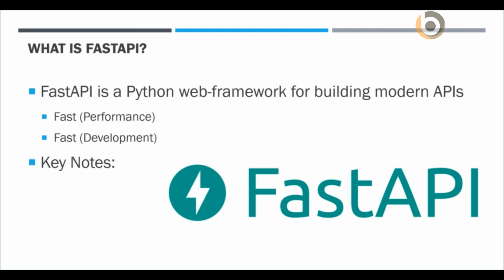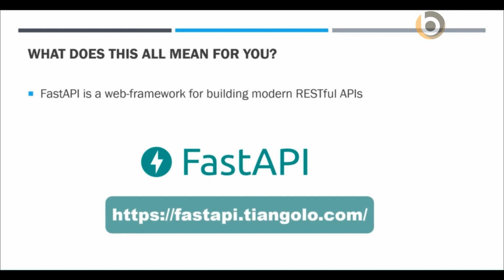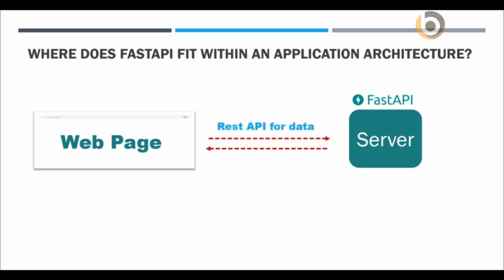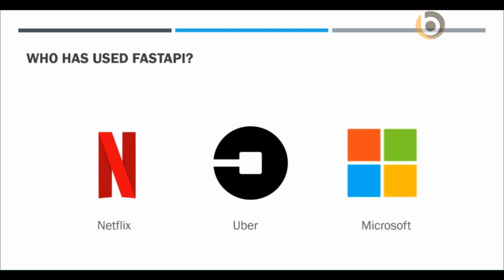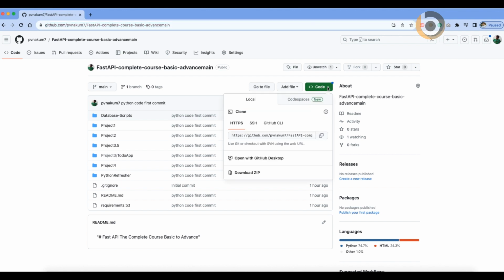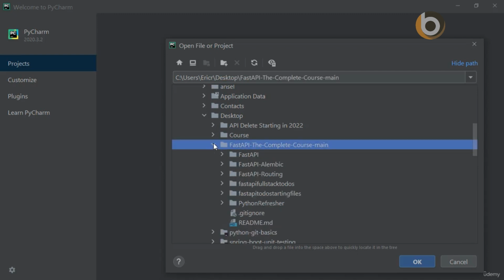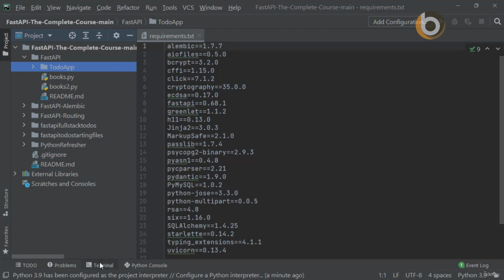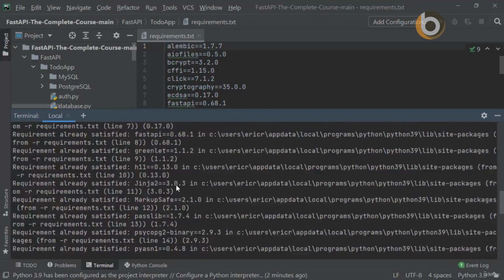Python FastAPI Overview with Git Course Practical Part-1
FastAPI is a modern, high-performance web framework for building APIs with Python. It is designed to be easy to use, fast, and scalable. FastAPI is based on standard Python type hints, which allows it to generate documentation automatically and perform type checking at runtime. This makes it a very safe and reliable framework to use.

Here are some of the key features of FastAPI:

Fast: FastAPI is one of the fastest Python web frameworks available. It can handle a large number of requests per second, making it ideal for high-traffic applications.

Easy to use: FastAPI is designed to be easy to use, even for beginners. The documentation is clear and concise, and there are many tutorials available online.

Scalable: FastAPI is scalable to handle a large number of users and requests. It can be deployed on a variety of platforms, including cloud-based services.

Well-documented: The documentation for FastAPI is very comprehensive, and it includes examples and tutorials.
If you are looking for a modern, high-performance web framework for building APIs with Python, then FastAPI is a great choice. It is easy to use, fast, scalable, and well-documented.

FastAPI is a modern, high-performance web framework for building APIs with Python. It is designed to be easy to use, fast, and scalable.

Why learn FastAPI?

There are many reasons to learn FastAPI. Here are a few:

It is very easy to learn. The documentation is clear and concise, and there are many tutorials available online.
It is very fast. FastAPI is designed to be as efficient as possible, and it can handle a large number of requests per second.
It is scalable. FastAPI can be scaled to handle a large number of users and requests.
It is well-documented. The documentation for FastAPI is very comprehensive, and it includes examples and tutorials.
Steps for learning FastAPI

Here are the steps for learning FastAPI:

Install FastAPI. You can do this using the pip install fastapi command.
Learn the basics of FastAPI. The official documentation is a good place to start.
Build a simple API. This will help you to understand how FastAPI works.
Use FastAPI to build a more complex API. This will help you to master the framework.
Continue learning about FastAPI. There are many resources available online, including tutorials, articles, and books.
Here are some additional resources that you may find helpful:

Here are some tips for learning FastAPI:

Start with the official documentation. It is well-written and comprehensive.
Follow along with some tutorials. This is a great way to see how FastAPI is used in practice.
Build your own APIs. This is the best way to learn how FastAPI works.
Don't be afraid to ask for help. There are many online communities where you can ask questions and get help from other FastAPI users.